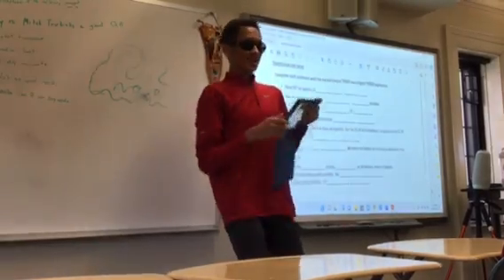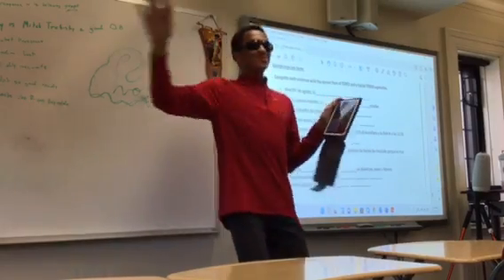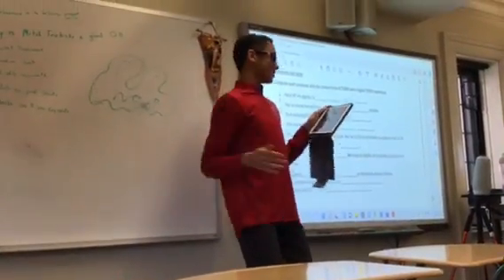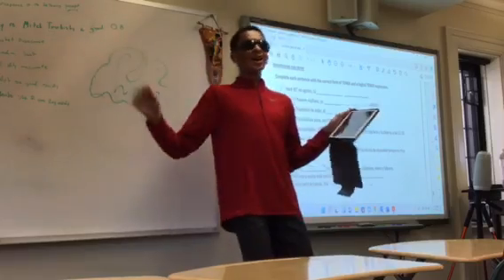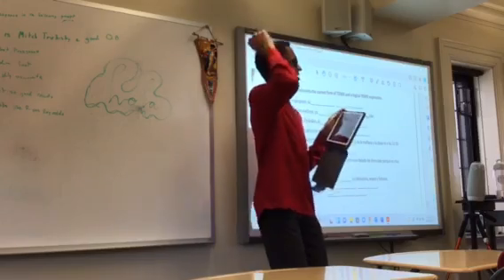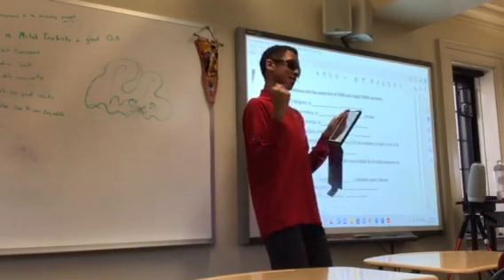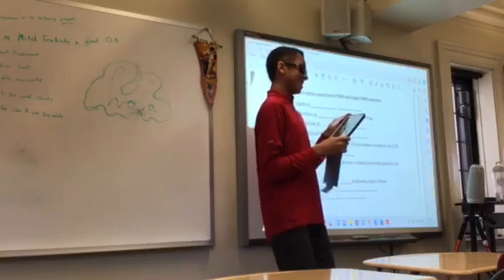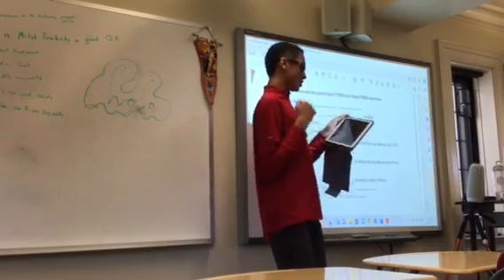Rapping in Spanish